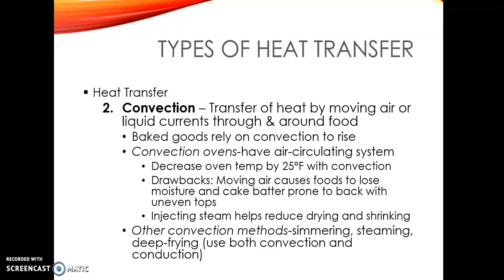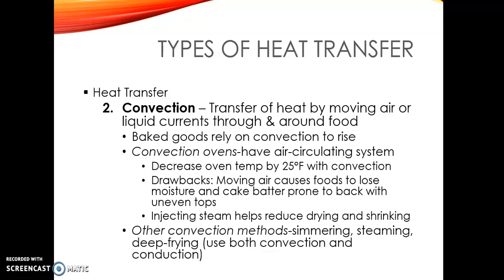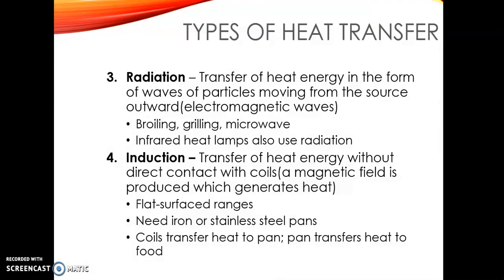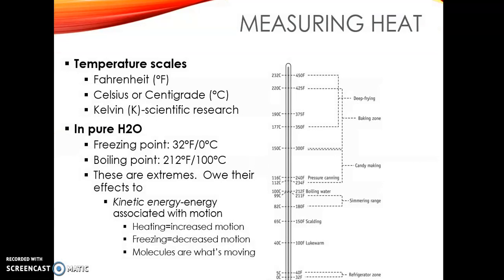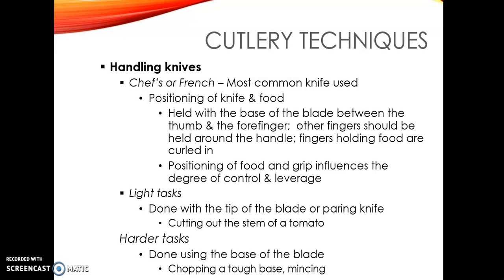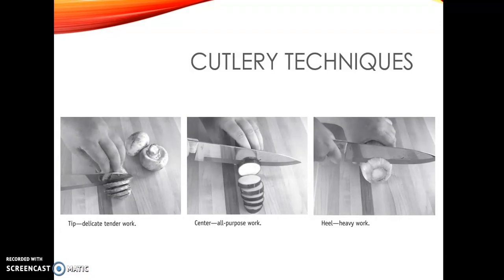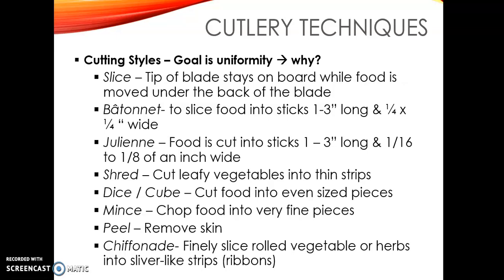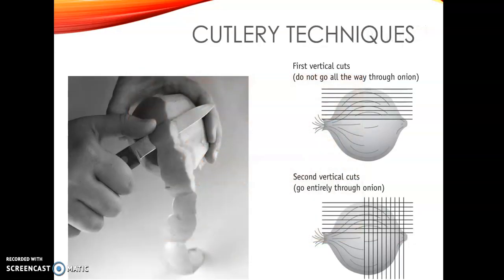Chapter 5 Part 3